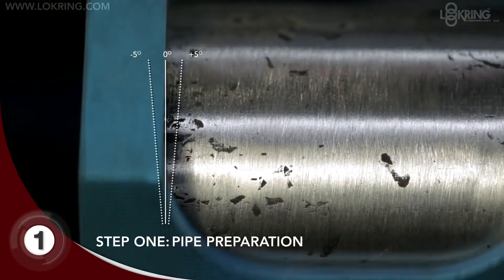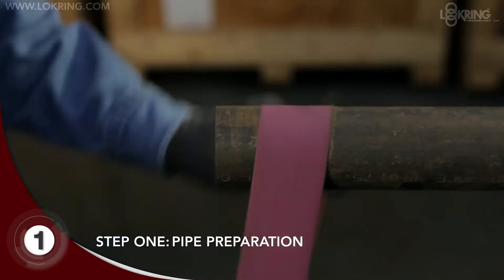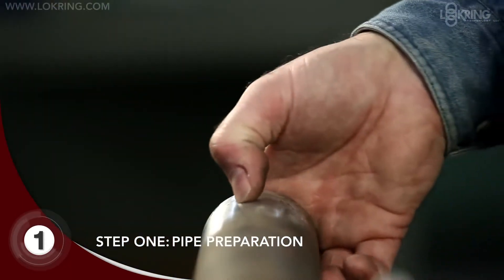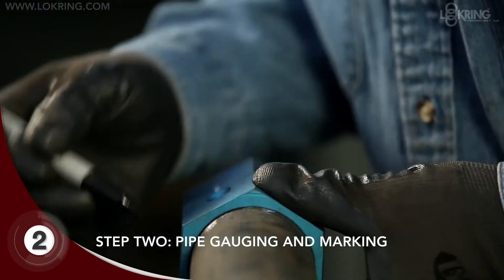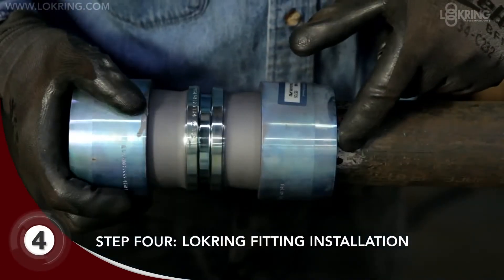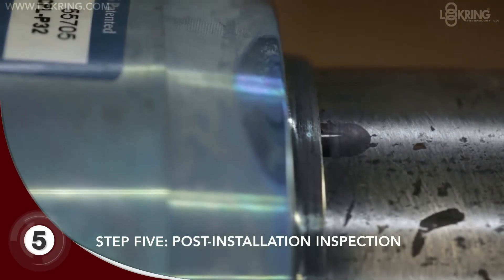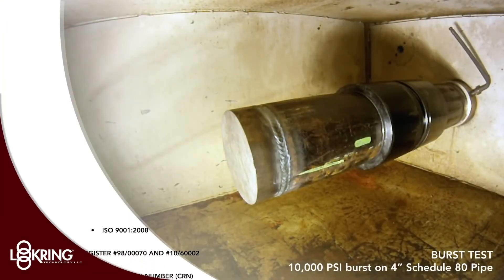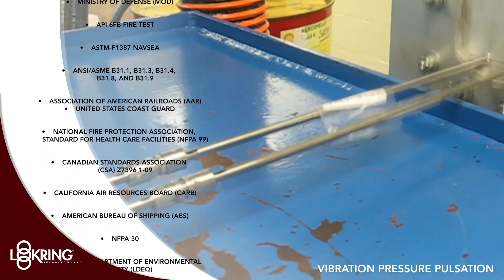LOKRING FITTING INSTALLATION VIDEO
Lokring fittings are used to install pipes or to repair piping (1/4" - 4") and requires no purging, flushing or welding. This video will demonstrate the pipe preparation and Lokring fitting installation. Lokring is included in many global piping specifications and are now available in Australia, Papua New Guinea and New Zealand from PipeServ.